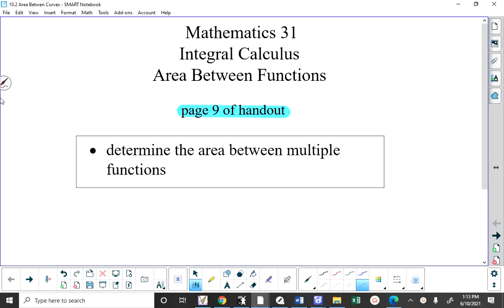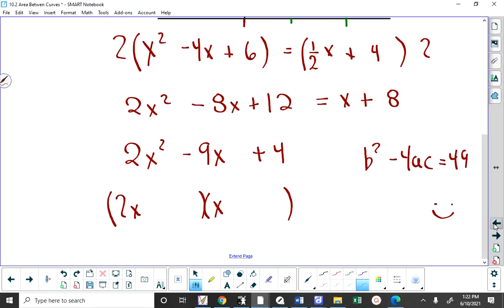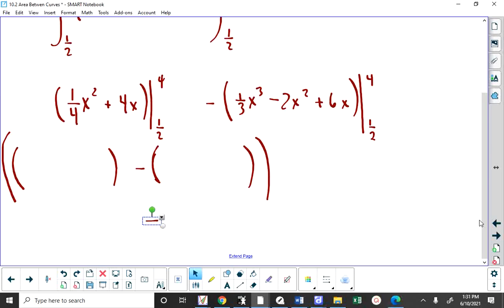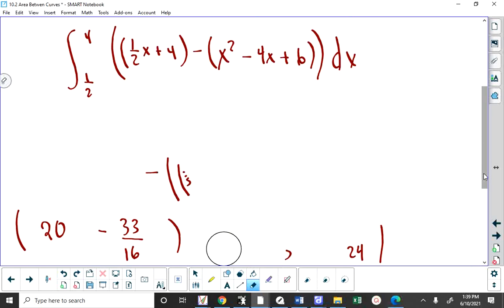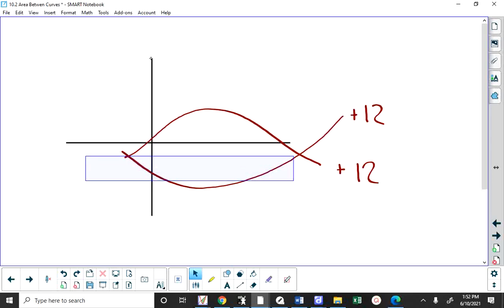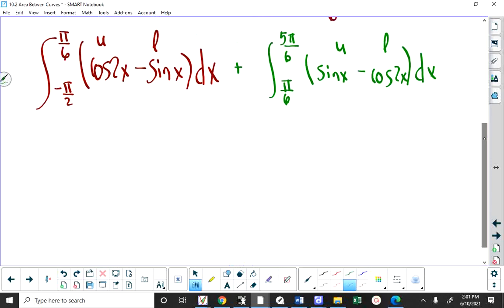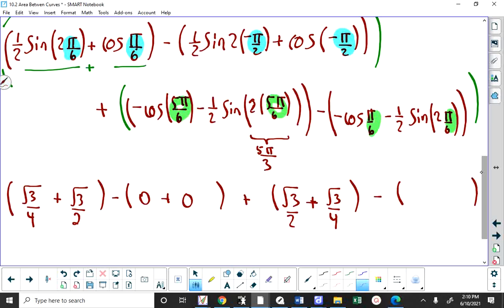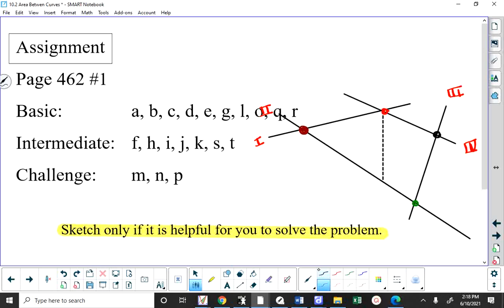Enclosed Areas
Here is the unedited video of Lesson 10.2.